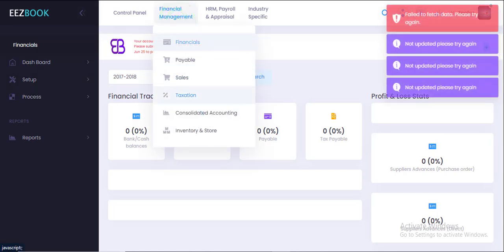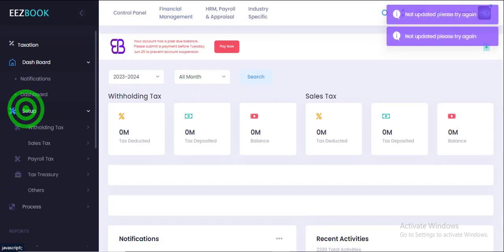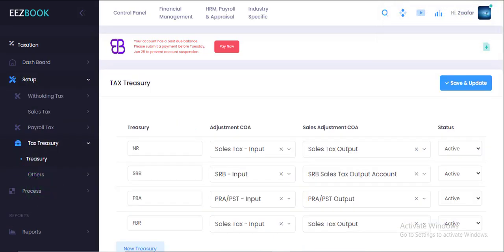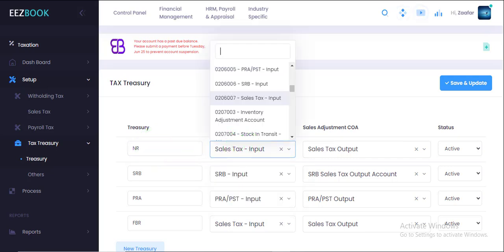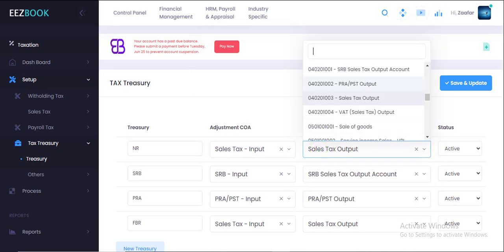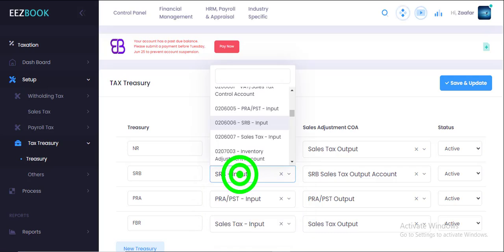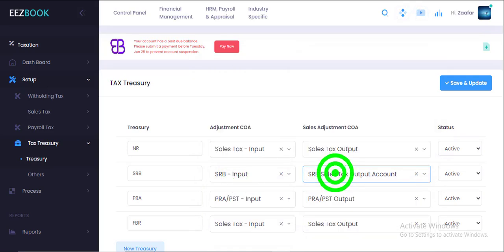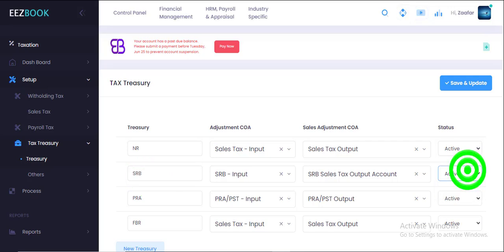How to Managing Tax Treasury for Employees | Efficient HR Management in EEZBOOK!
In this video, we will guide you through the process of effectively managing tax treasury aspects within the EEZBOOK system.

In this step-by-step guide, you'll learn how to:

• Navigate to the Tax Treasury Section: Access the Tax Treasury feature in EEZBOOK and become familiar with its layout and functionalities.
• Create and Configure Tax Treasury Accounts: Set up and manage various tax treasury accounts to ensure accurate handling of tax-related funds and transactions.
• Add and Manage Tax Treasury Details: Input and update information related to tax treasury, including account details, tax payments, and other relevant financial data.
• Customize Tax Treasury Functions Based on Requirements: Tailor tax treasury settings to meet specific organizational needs and comply with regulatory requirements.
• Monitor and Review Tax Treasury Activity: Track and evaluate tax-related transactions and their impact on financial operations and compliance.
• Adjust Tax Treasury Information as Needed: Make necessary modifications to ensure accurate financial reporting and adherence to changes in tax laws and regulations.
• Generate Reports on Tax Treasury Data: Produce detailed reports for financial analysis, tax compliance, and review trends and activities related to tax treasury management.

This video is ideal for anyone who needs to:
• Set up and manage tax treasury functions efficiently.
• Ensure accurate handling and reporting of tax-related transactions.
• Streamline financial and operational processes related to tax treasury management.
• Maintain a well-organized and compliant tax treasury system in EEZBOOK.

Follow along to simplify the management of tax treasury functions in EEZBOOK!